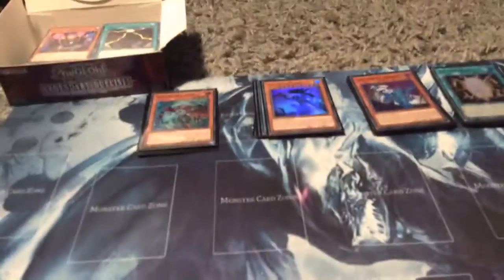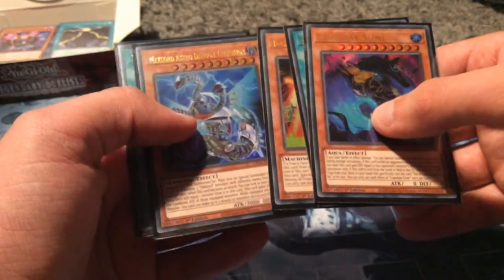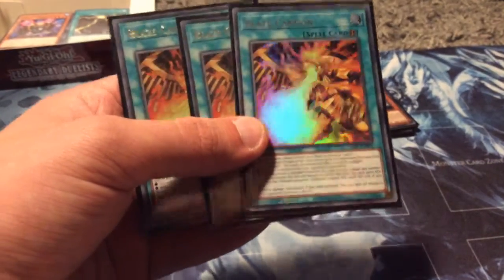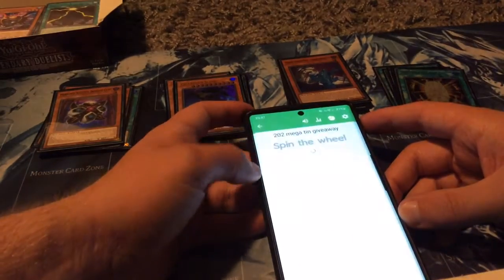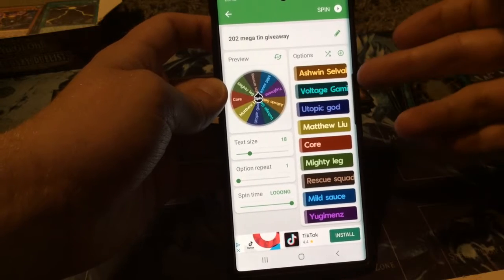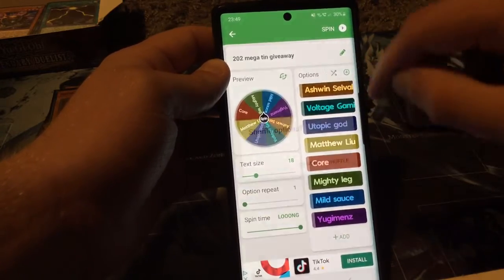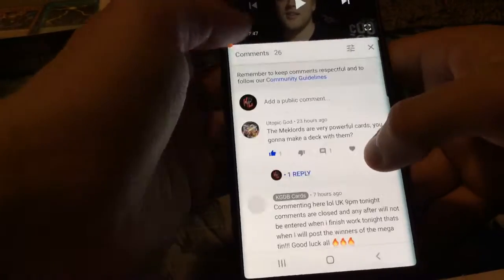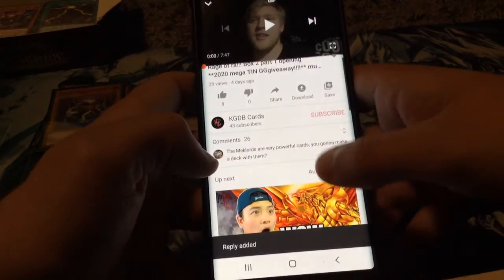2020 mega tin winners announced!! And ultra and supers from LED7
Here we have the winners of the 2020 mega tin and the ultra and supers pulled from rage of ra hope you enjoy the content subscribe if you haven’t done so already and see you all real soon with more amazing and super content right here coming up!!!